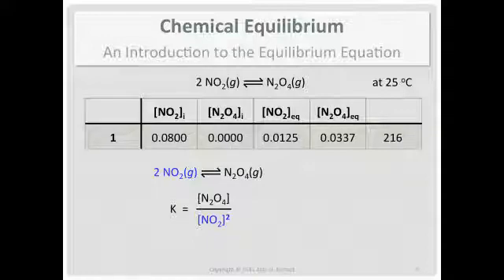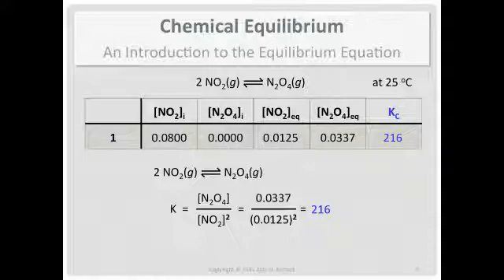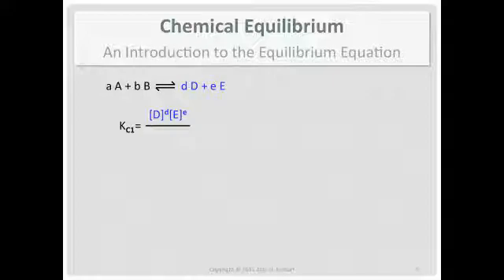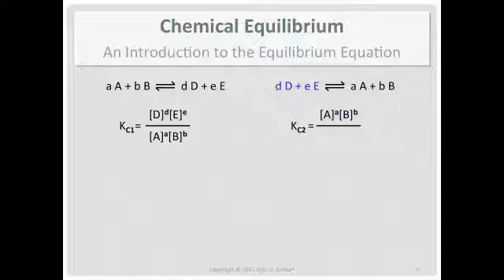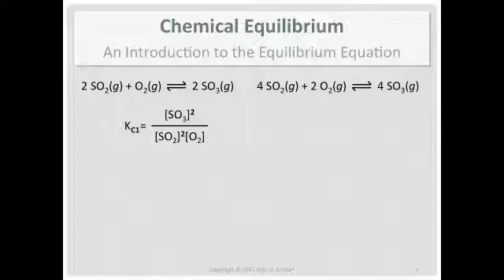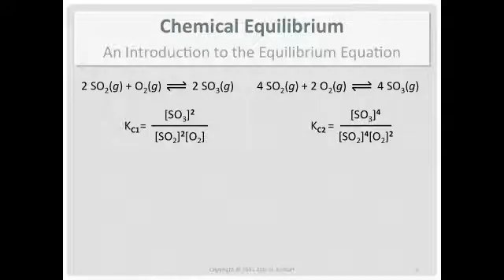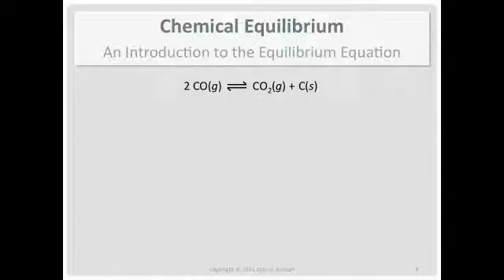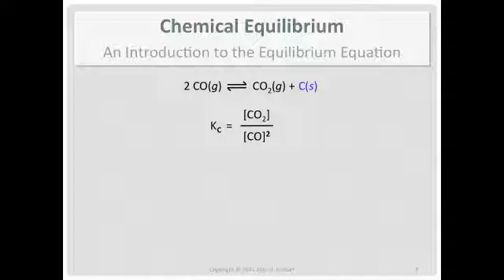Chemical Equilibrium: An Introduction to the Equilibrium Equation- Part 2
An introduction to the mathematical set up of the equilibrium equation- part 2.

(Chem 1100 EquilEquation 1b)